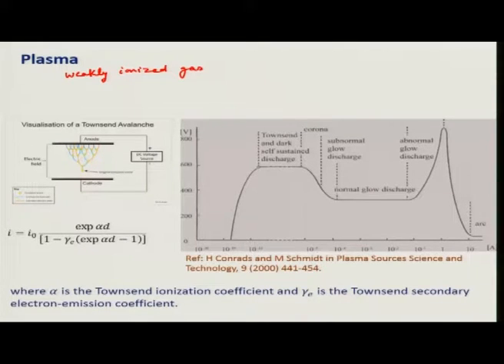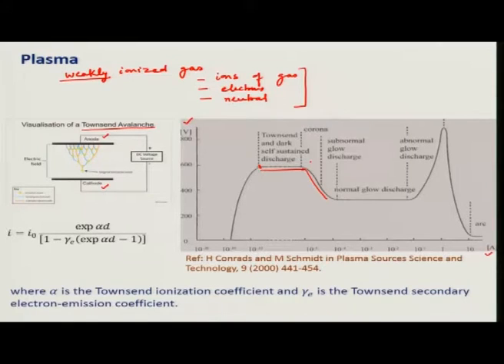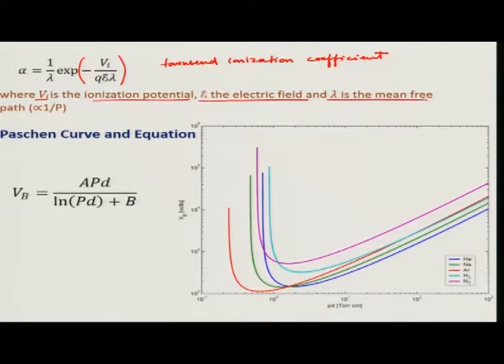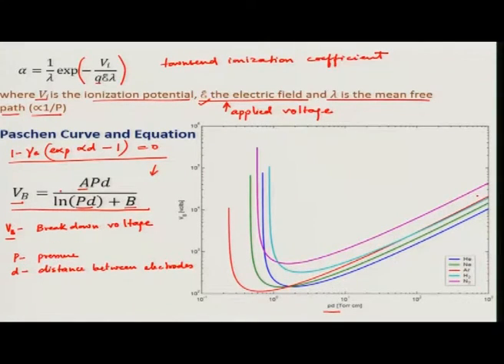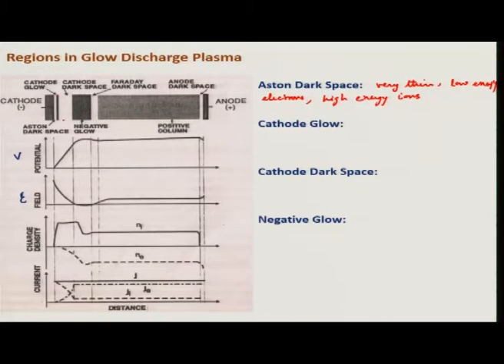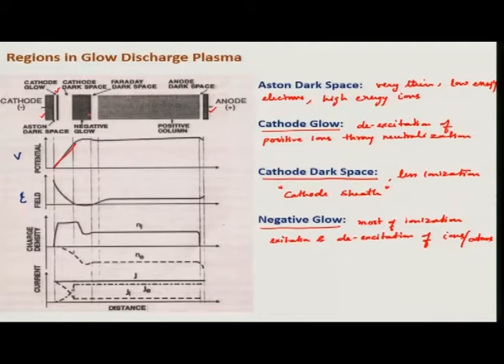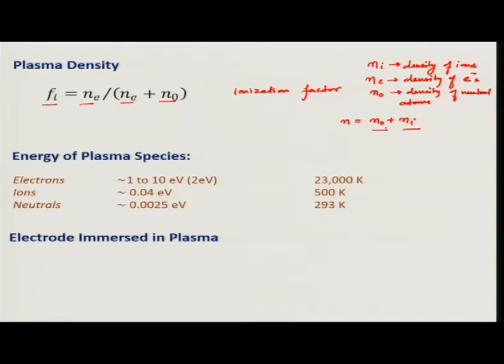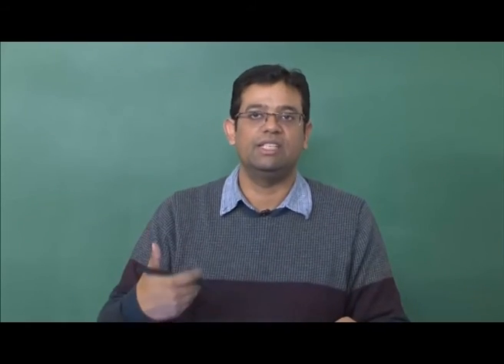Lesson-26: Plasma Physics